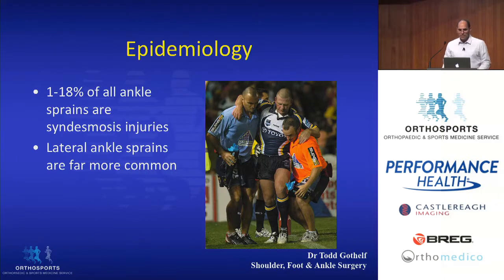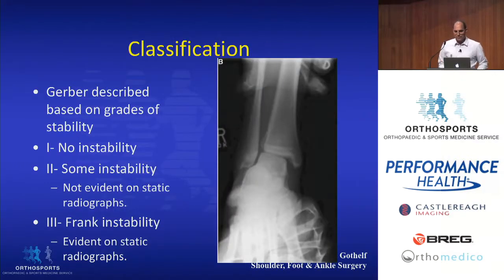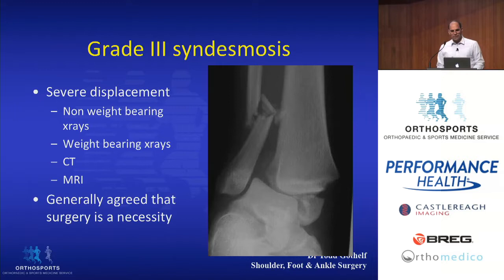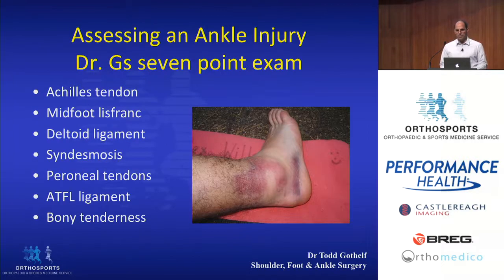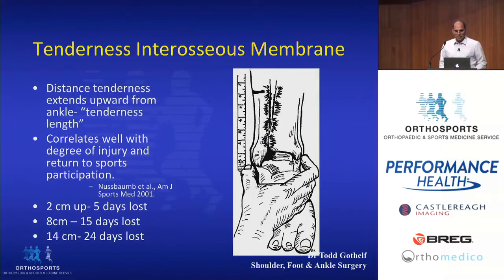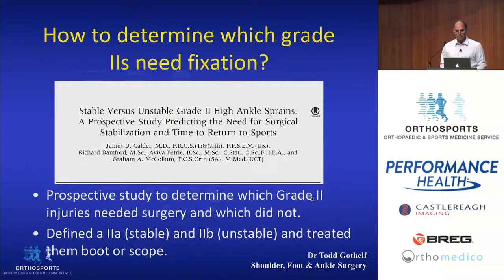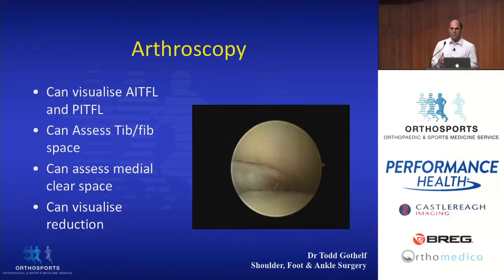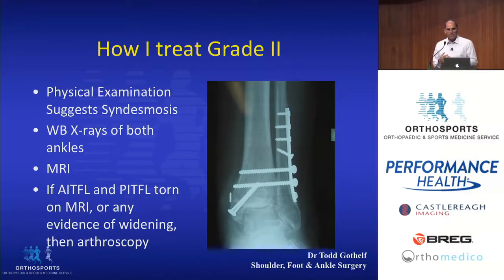2017 01 Syndesmosis ankle sprains Dr Todd Gothelf